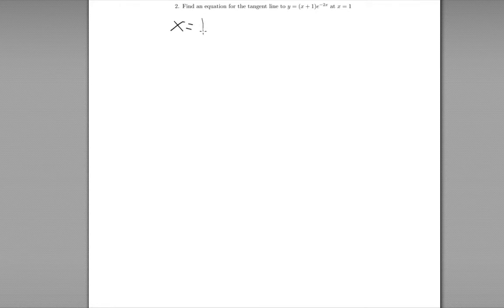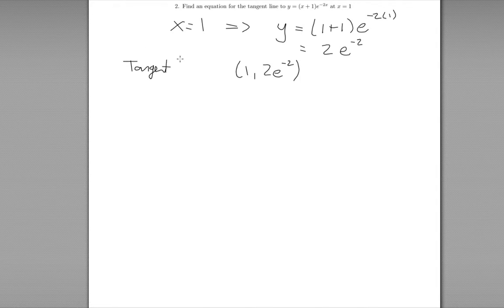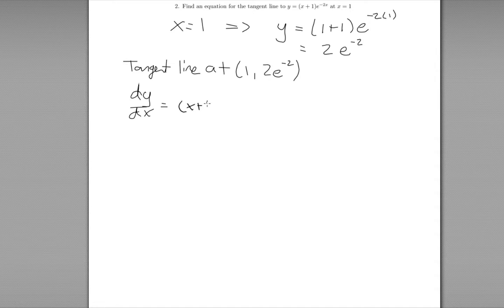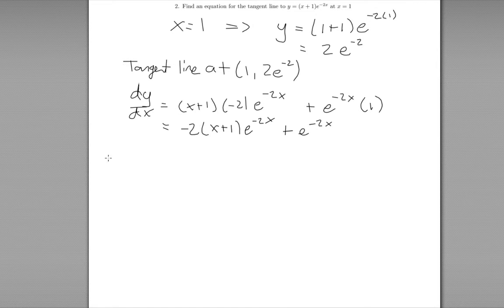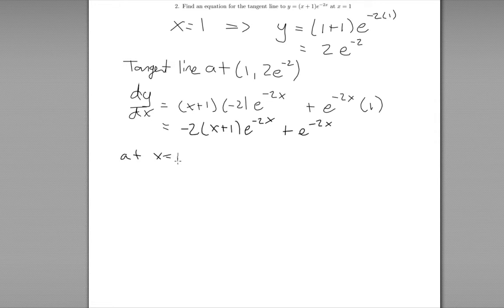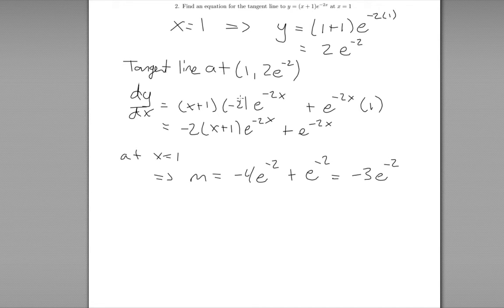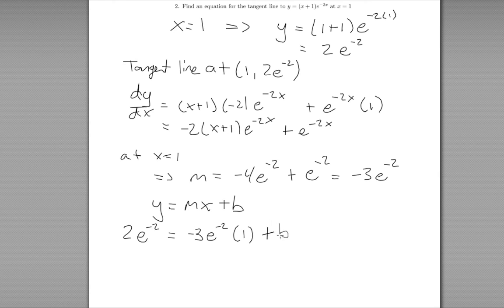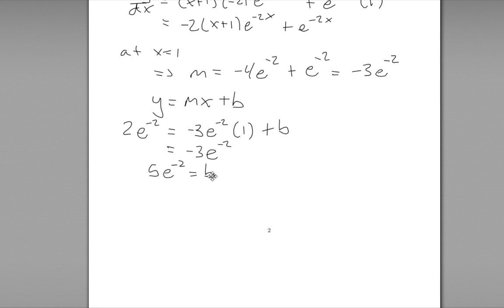Lecture 5 Example 2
Finding the equation of a tangent line